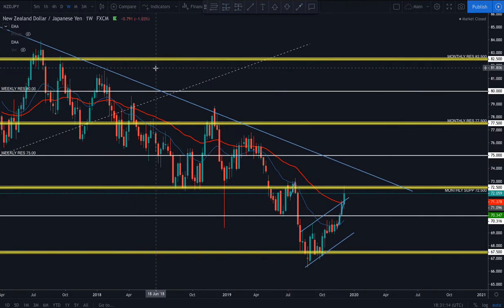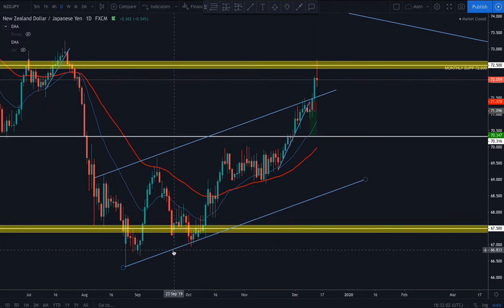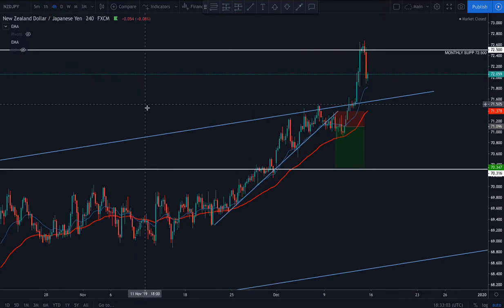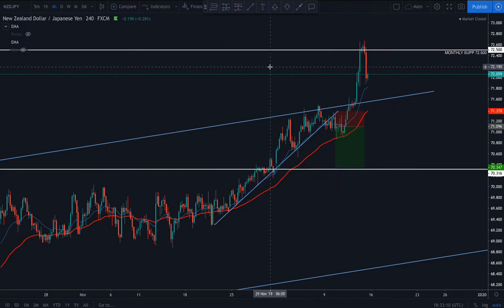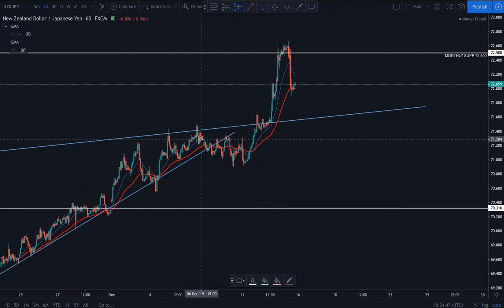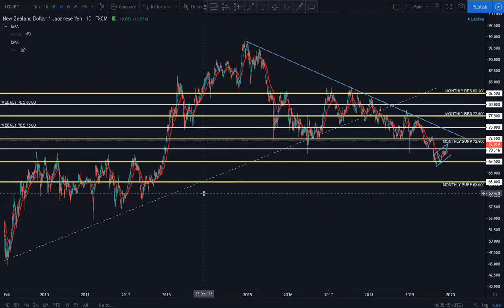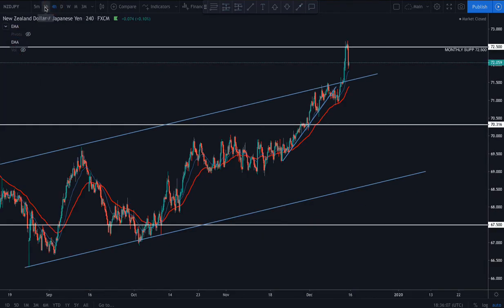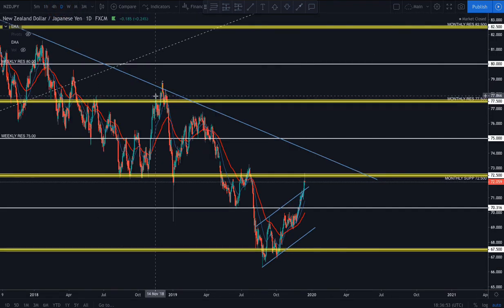NZDJPY trade review -1% TRADE FOREX ANALYSIS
Forex and commodities trader, based in the UK.

TRADING BOOK ON AMAZON

Thanks

Charlie